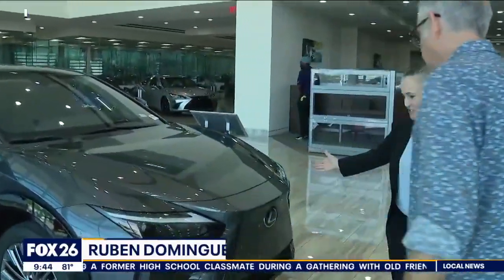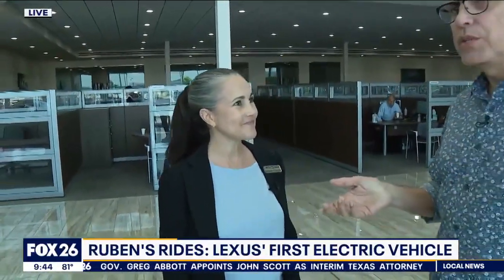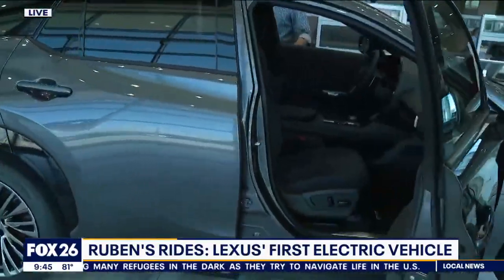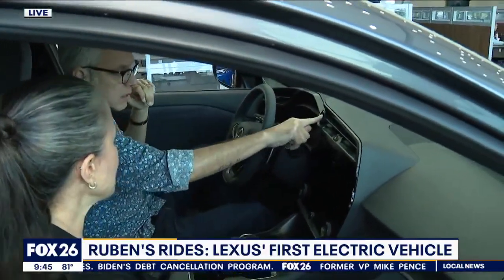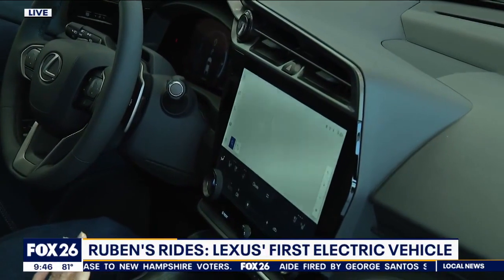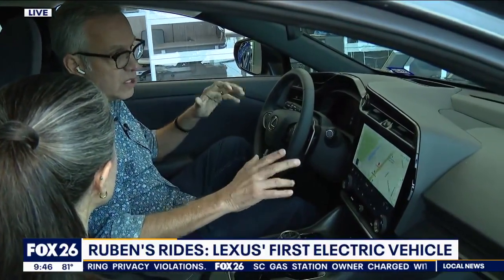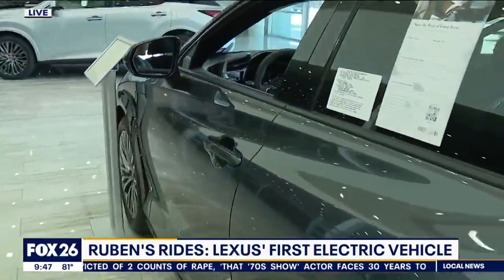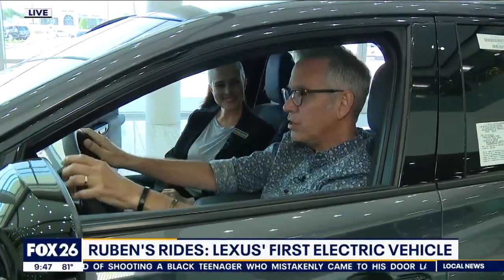Inside Lexus' first electric vehicle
This week on "Ruben's Rides" we are checking out Lexus' first ever EV, the RZ 450e. The vehicle has all the luxury and tech that the brand is known for in an all electric format. These models are already hitting Houston roadways with more on the way.